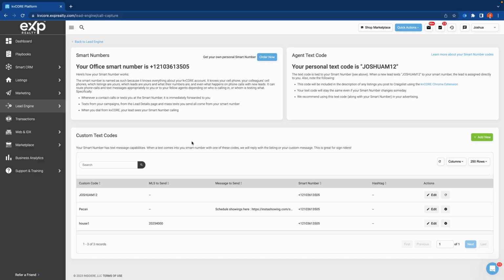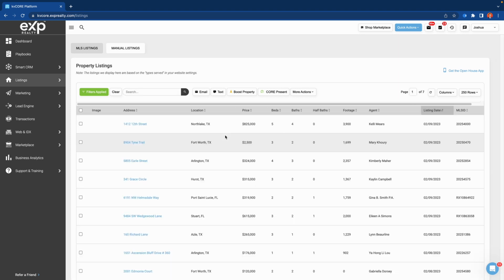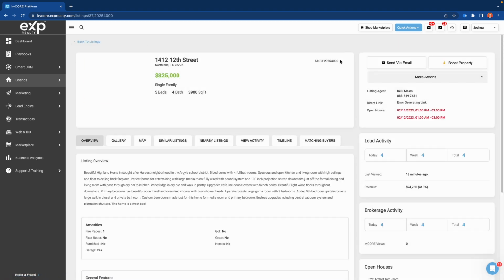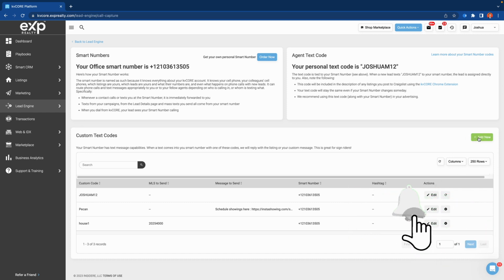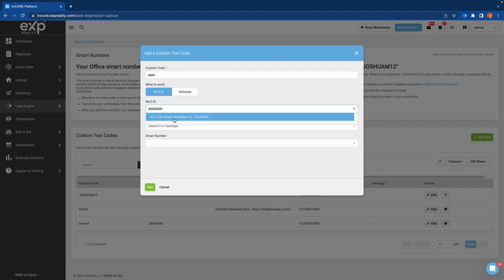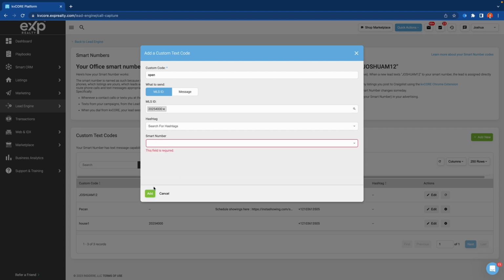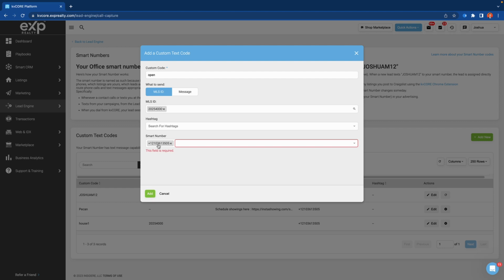Capture Phone Numbers With KVcore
Having a text for info code that you can use on For Sale sign riders or open houses signs will create leads for your real estate business!
In this video I will show you exactly how to set up your text for info codes using KVcore.

Know someone moving to Texas or South Florida, let my team help and receive a referral fee!

The 10X Rule
Millionaire Real Estate Agent
Your First 365 Days in Real Estate
7 Habits of Highly Effective People
The Richest Man in Babylon
How to Win Friends and Influence People
The 7 Levels of Communication
Mindsets Methods Metrics
Miracle Morning
Ninja Selling
Building an Empire
Influence : The Psychology of Persuasion
The One Thing
The Art of War
Atomic Habits
Exactly What To Say
Secrets of The Millionaire Mind
Rich Dad Poor Dad
Think And Grow Rich
The Four Agreements